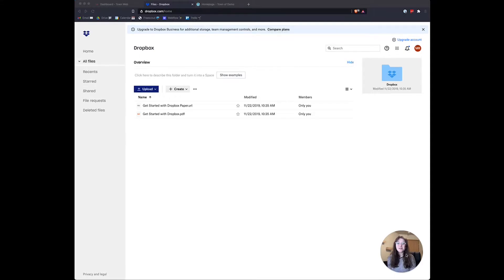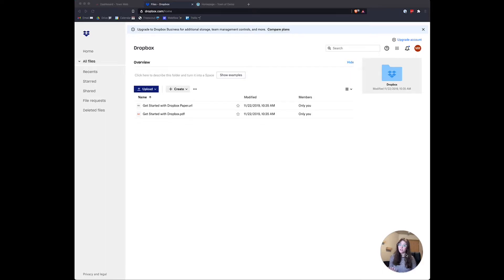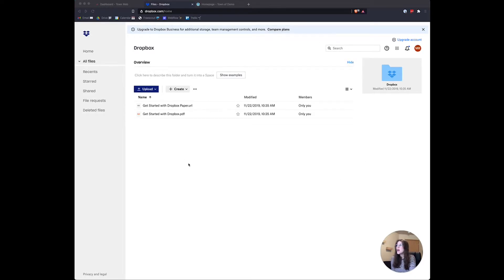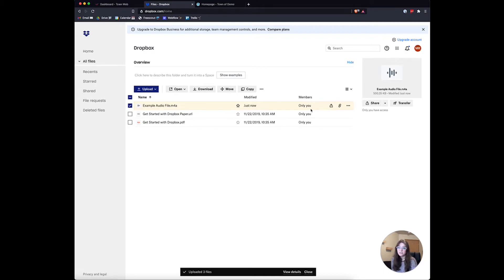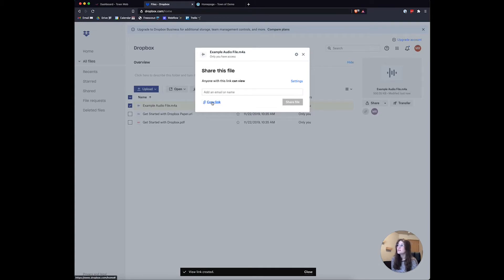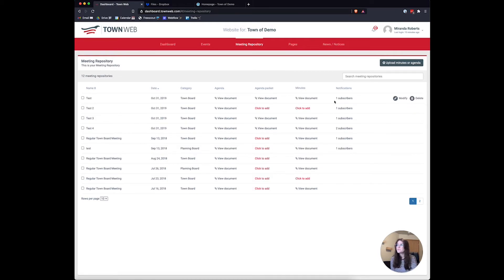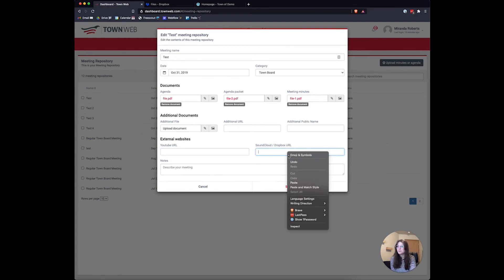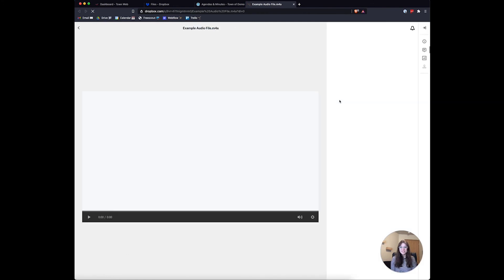Using Dropbox for Audio and Video Files on your Town Web Website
Has your town decided to use Dropbox to store audio and video files? Here is how you can add those files to dropbox, and then add them directly to your website in just a few easy steps.